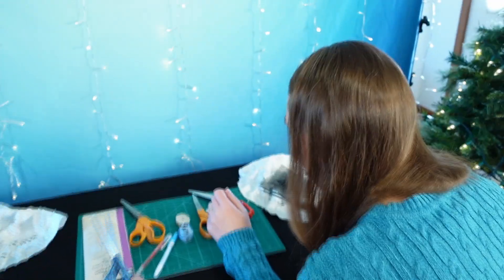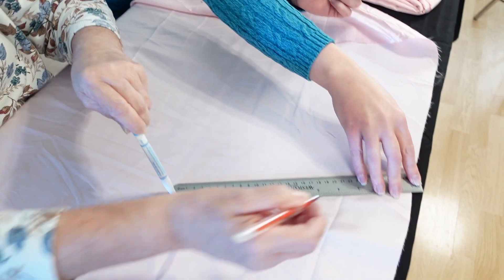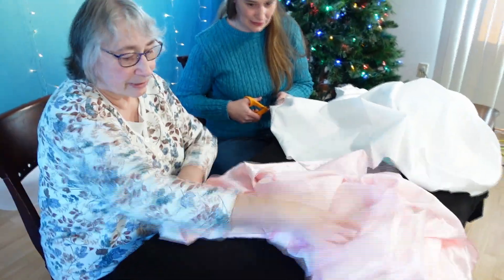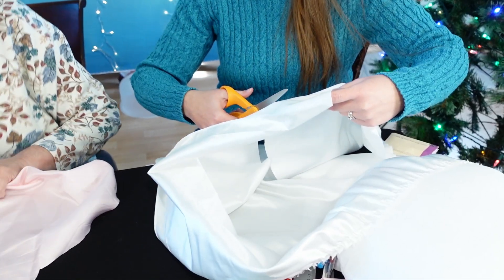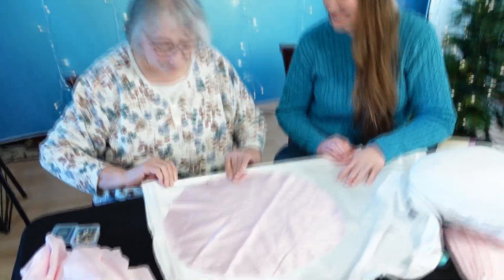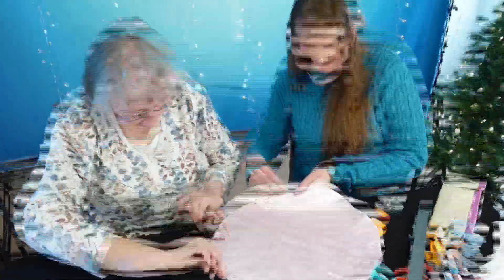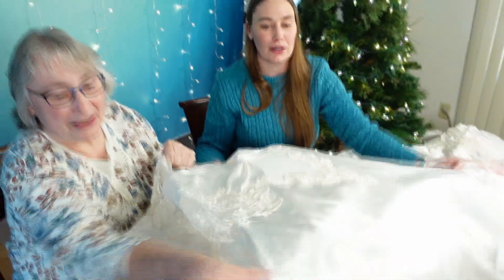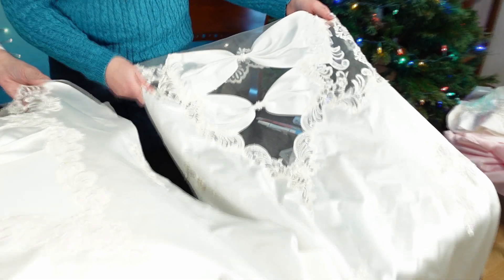Wedding Dress Remake You'll ABSOLUTELY Love! | Step 3 | The Crafty Ladies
Step 3 of turning a loved one’s wedding dress into beautiful pillows using the base material. Apply the same easy steps to other special garments like uniforms, favorite shirts, prom dresses, and more.

Previous videos (Ripped to Pieces and Dreamy Designs) features the tear down and design ideas of the wedding dress remake.  A future video will soon show the final REVEAL!

Our friend asked if we could transform his late daughter’s wedding dress into something the family can treasure daily.

If you enjoy what you see or know someone who would, please pass us along.

See you in the crafting aisle!

SPECIAL PRODUCTS:
Ultimate Sewing Starter Kit (includes fabric safe pen and marker)